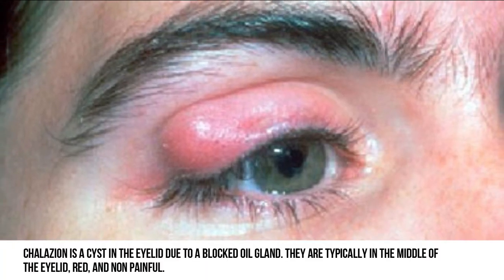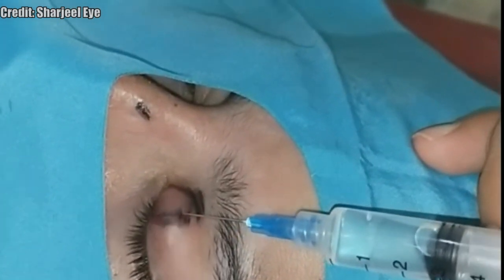Is it an Eye Cyst? Chalazions, Styes and other Eye Cyst Popping (Documentary)